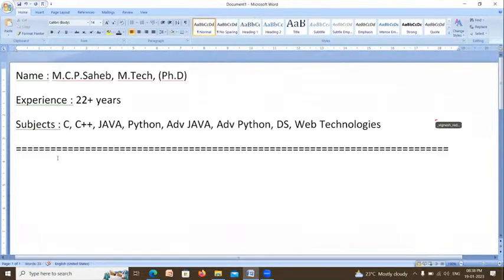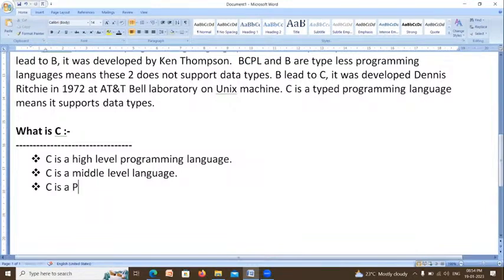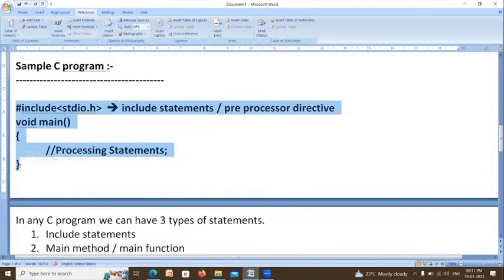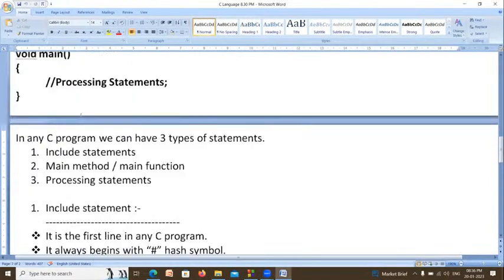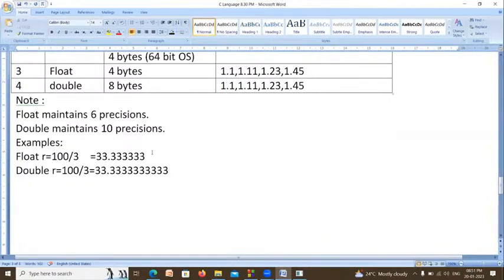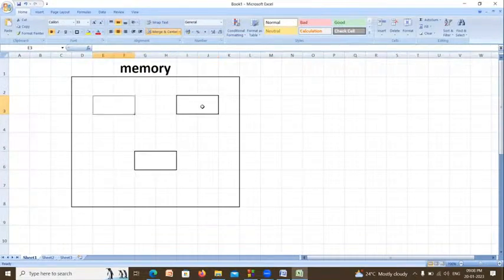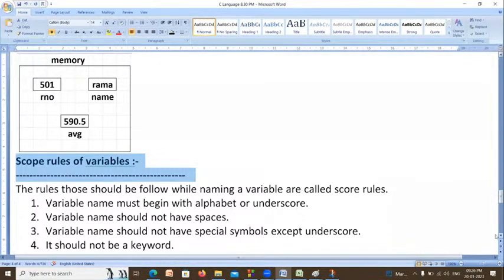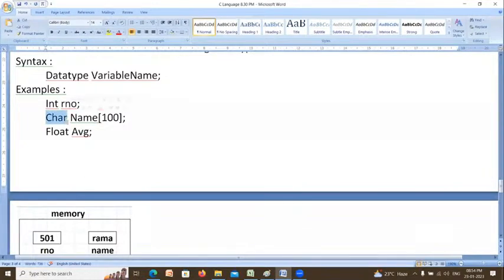C - LANGUAGE tutorials by Mr. M.C.P. Saheb Sir